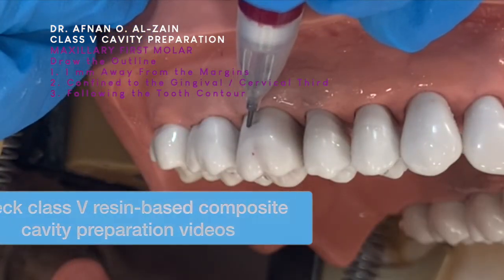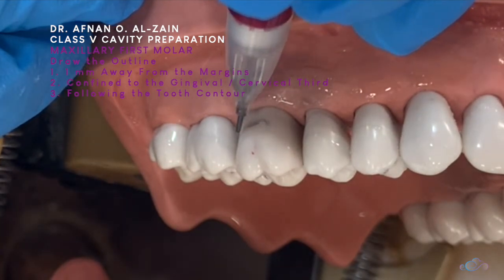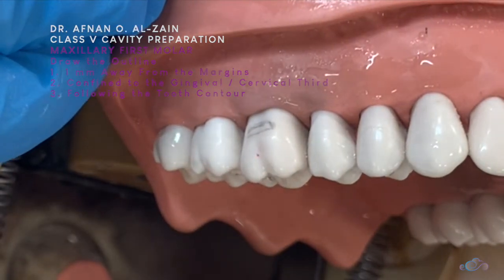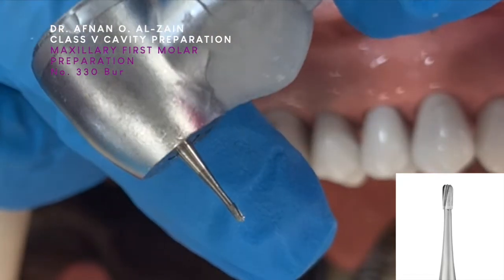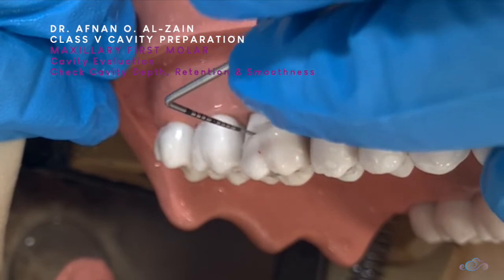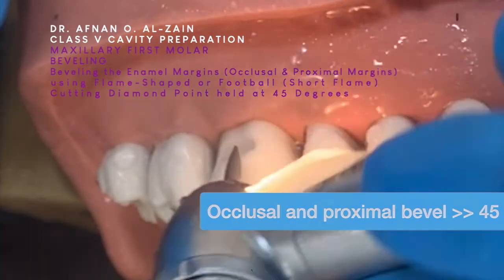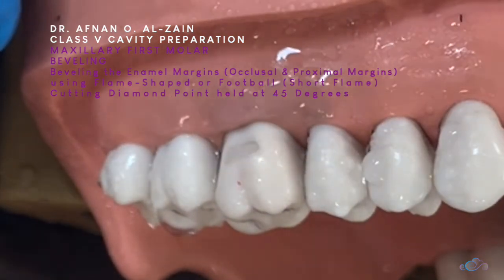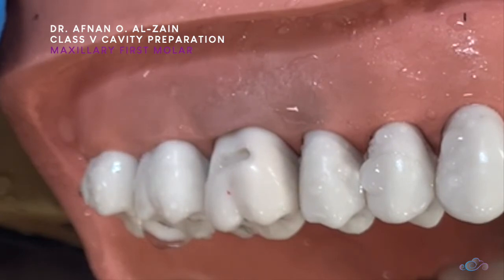Class V cavity preparation for composite on a maxillary molar (#16) - Arabic عربي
Class V cavity preparation for composite on a maxillary molar (#16)

- To learn about cavity preparation terminology in Operative Dentistry (cavity walls, line angles, and point angles), watch the video

- To learn about how to use a dental explorer to check the smoothness of a cavity preparation & how to use a periodontal probe to check the cavity preparation depth, watch the video

- To learn about class V cavity preparation outlines for composite on anterior and posterior teeth, watch the video

- To learn about Class V cavity preparation for composite on a maxillary central incisor (#11), watch the video

- To learn about Class V cavity preparation for composite on a mandibular canine (#33), watch the video

- To learn about resin-based composite cavity preparation & restoration instruments and tools setup (introduction), watch the video

- To learn about class IV cavity preparation, explaining beveling (why, how, when) and resin-based composite restoration on a mandibular incisor (#42) using the free-hand technique (1)

- To learn about class IV cavity preparation, explaining beveling (why, how, when) on a maxillary central incisor (#21), watch the video

- To learn about enamel & dentin bonding/adhesive systems (3-step, 2-step, all in one) & application, watch the video

- To learn about the finishing & polishing tools & application (2): Class III, IV, V composite restorations, watch the video

00:00 – Introduction
00:14 – Title: Class V resin-based composite cavity preparation on a maxillary molar
00:24 – Class V resin-based composite cavity preparation outline on a maxillary molar
00:42 – Class V resin-based composite cavity preparation: maxillary molar
00:53 – Draw the outline
01:29 – Preparation: No. 330 bur
01:42 – Preparation: No. 330 bur: 1.2 – 1.5 mm depth
02:31 – Cavity Evaluation: Check the cavity depth using a periodontal probe
02:46 – Preparation: No. 330 bur: 1.2 – 1.5 mm depth
03:22 – Cavity Evaluation: Check the cavity depth, retention & smoothness
03:29 – Beveling: Beveling the enamel margins (occlusal & proximal)
03:36 – Beveling: Beveling the enamel margins (occlusal & proximal) using a flame-shaped or football (short flame) cutting diamond point held at 45 degrees